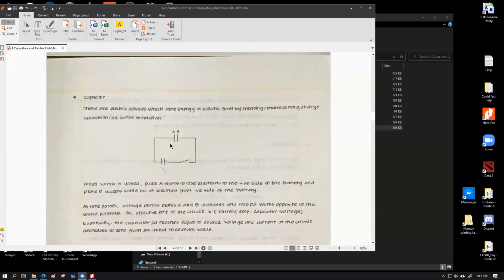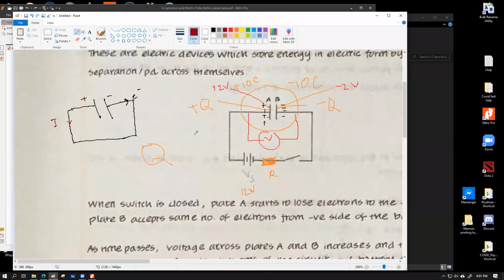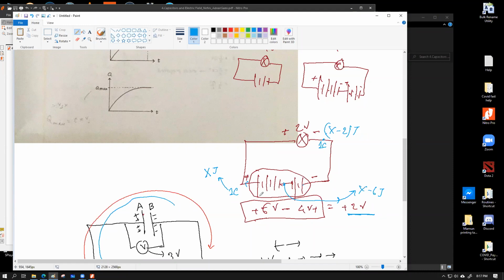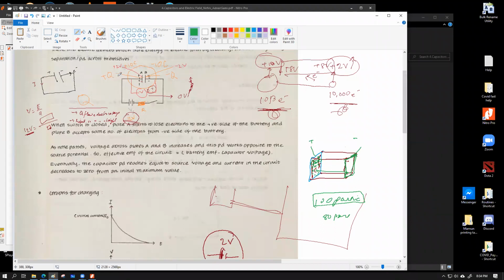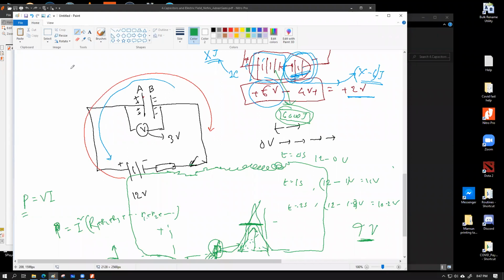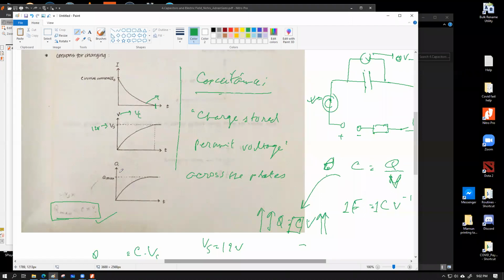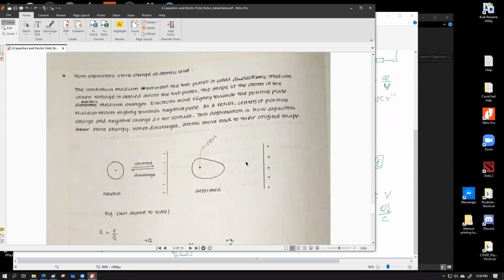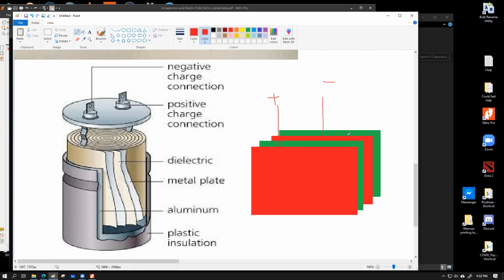A2 Capacitors and Electric Fields Lec 3 (capacitor 1)